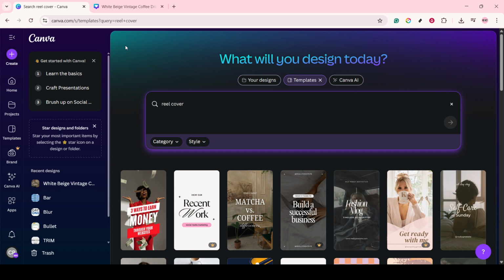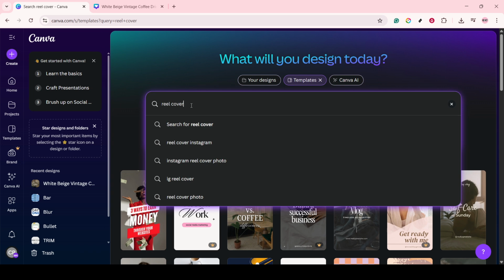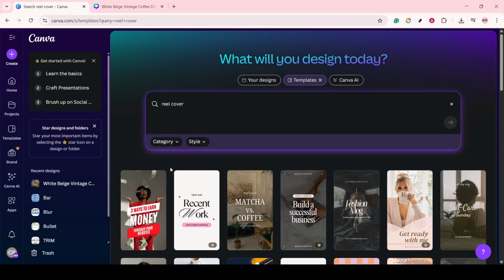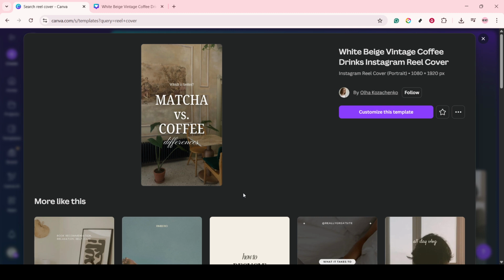How to Create Reel Covers in Using Canva [2025 Easy Guide]